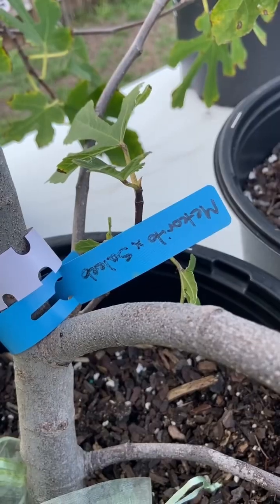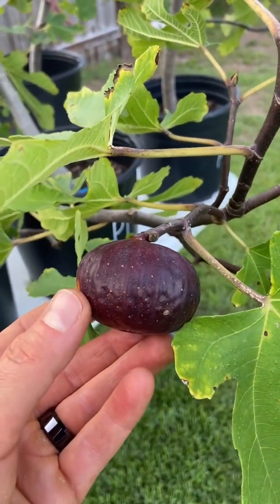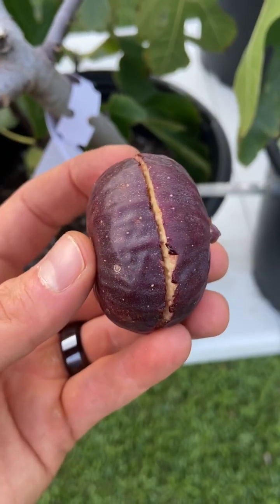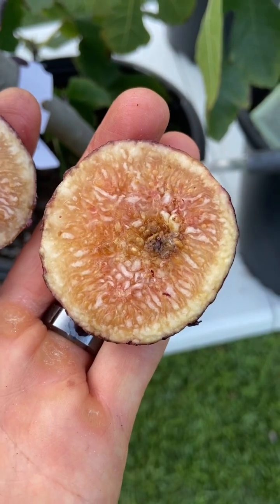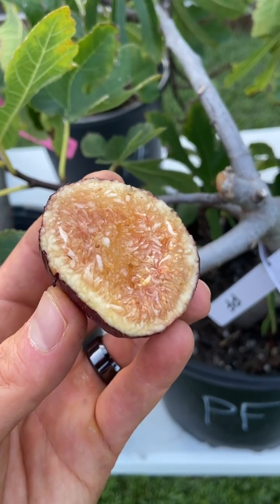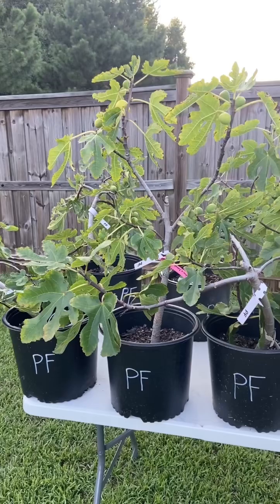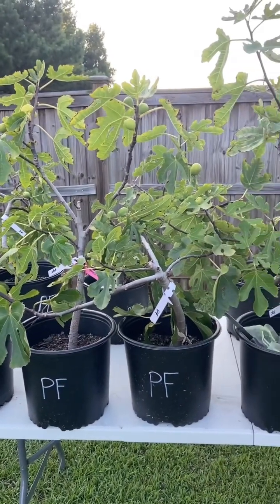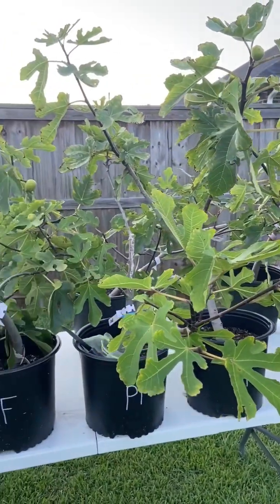This Fig I Created Is BRAND NEW To This Earth!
This fig variety is a brand new fig I developed as part of my fig tree breeding experiment. It is a cross between a Meteorito female fig tree and a UCR 271-1 Saleeb caprifig tree. The figs the tree produces are similar in look to the Meteorito parent, but it is a common fig that will ripen without pollination, unlike the Meteorito mother, which is a smyrna and requires pollination to hold fruit.